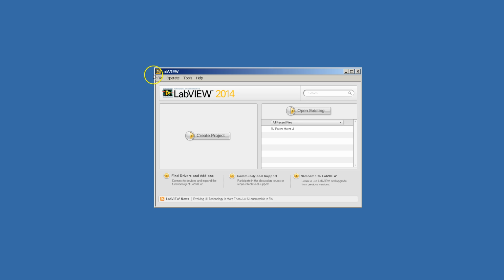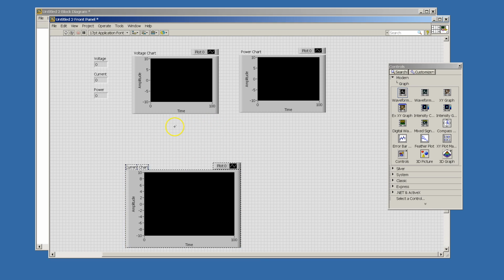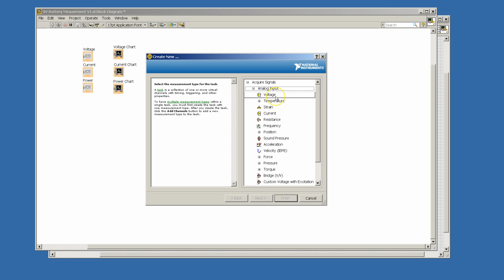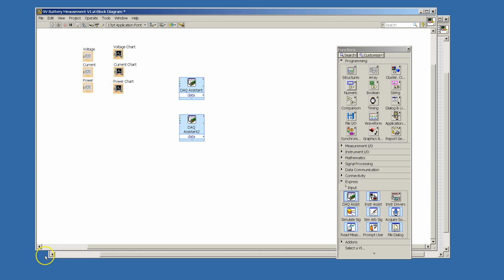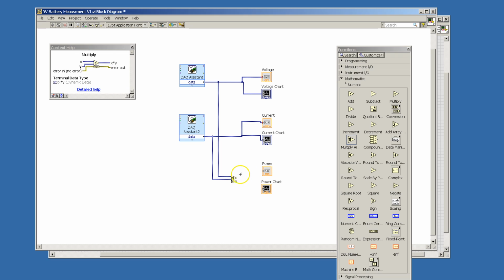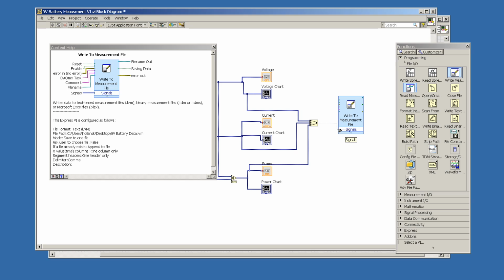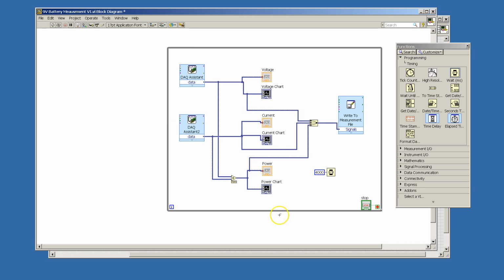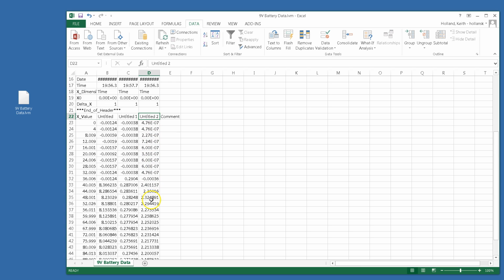Programming LabVIEW for myDAQ Measurements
This video describes the process of programming LabVIEW to record and save measurements from the myDAQ device.